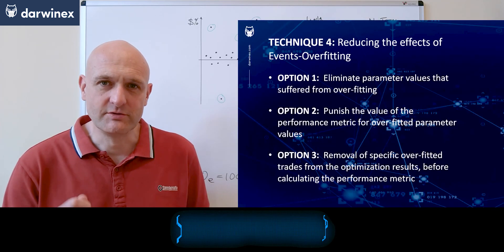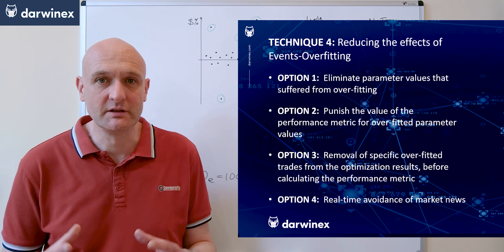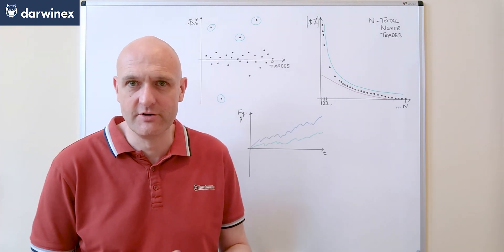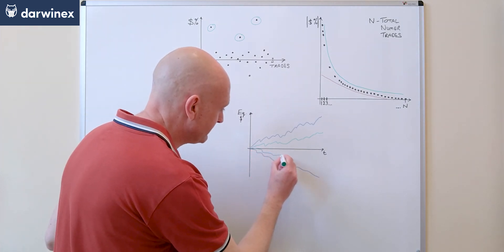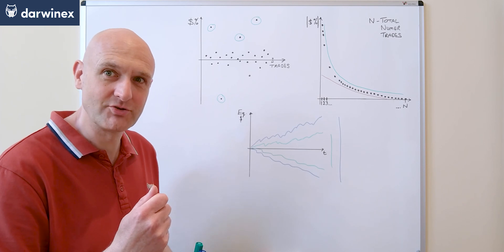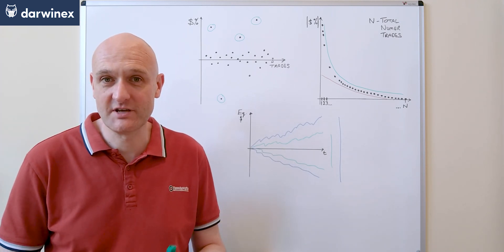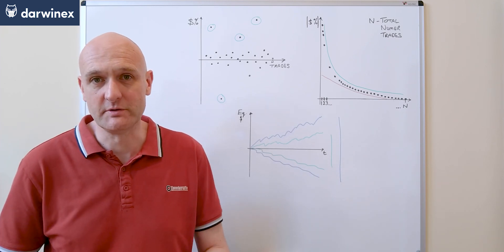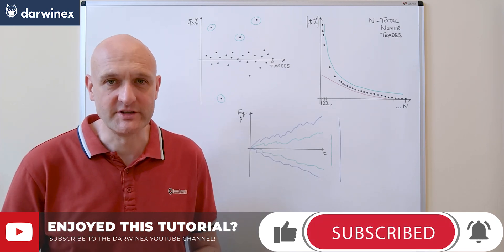5.3) Avoid Live News to Protect Trading Systems | Algorithmic Backtesting & Optimization for Alphas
This video covers the subject of making decisions to exit trades in specific instruments before any significant market news that might affect those instruments is released.

This should be designed in a way so that it can be used in your backtesting process to avoid economic news events over-fitting, but can also be used in live trading, resulting in like-for-like behaviour across the two use cases.

YouTube’s algorithms measure the quality of Darwinex content on the basis of:
- Reach
- Engagement

With seemingly small actions such as:
- etc